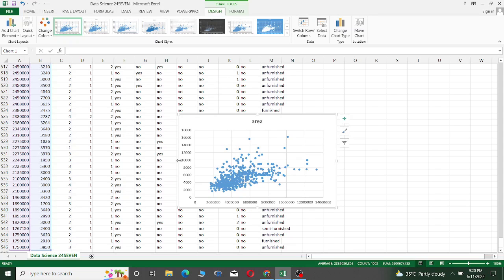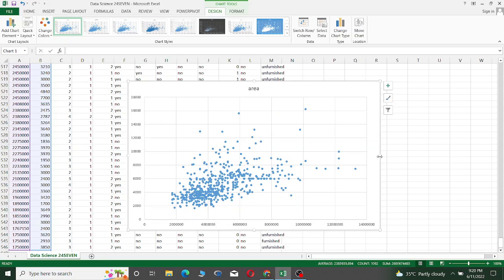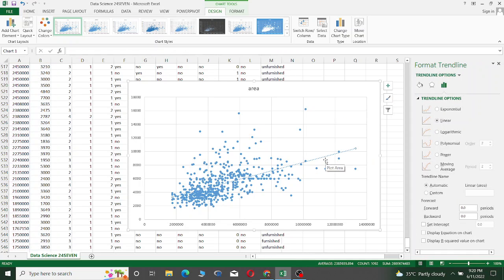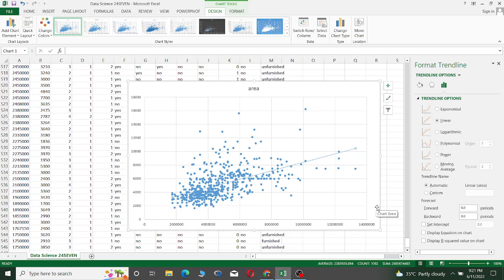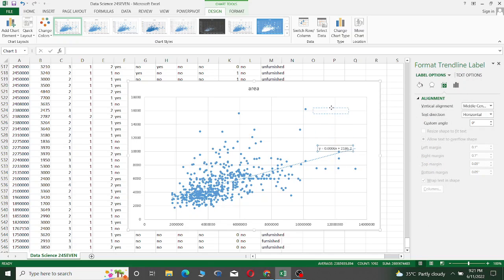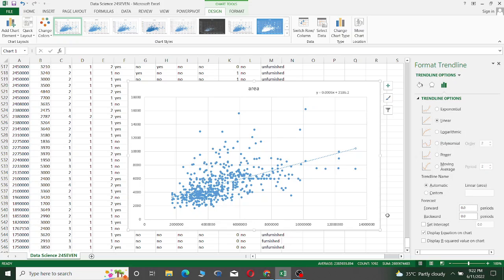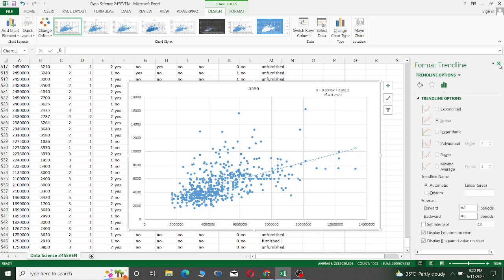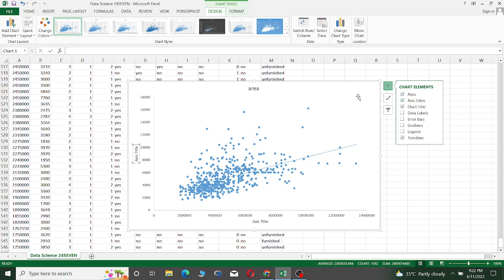Scatter Plot - Using Excel | Data Science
Scatter Plot  | Data Exploration | Data Science